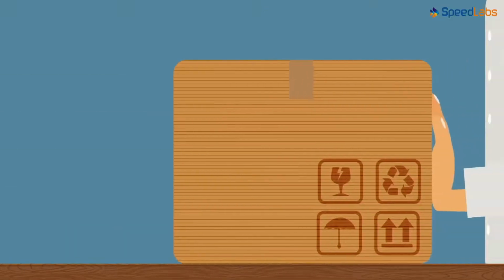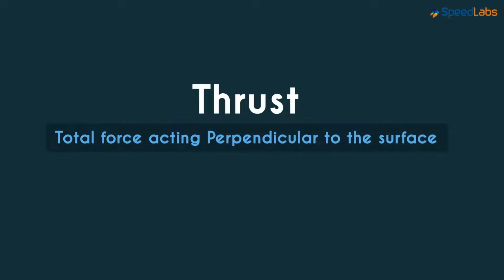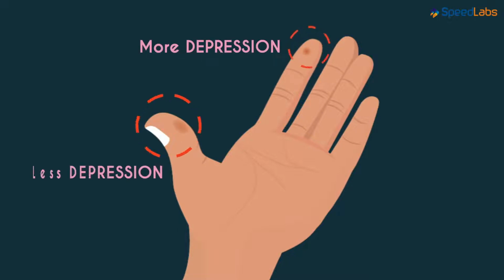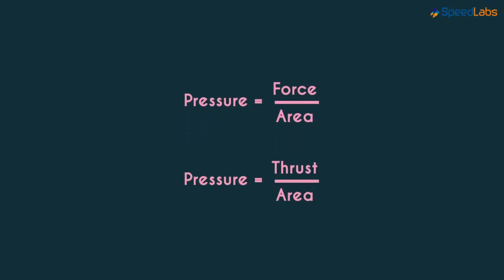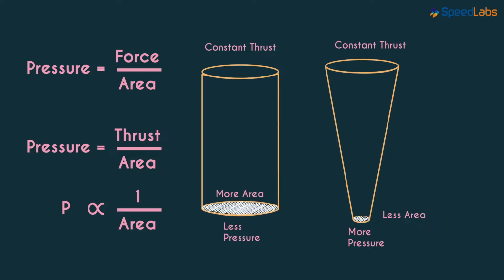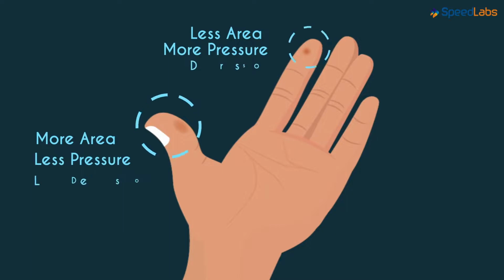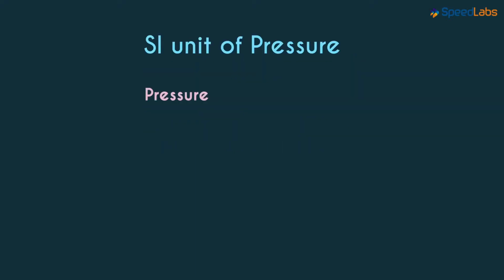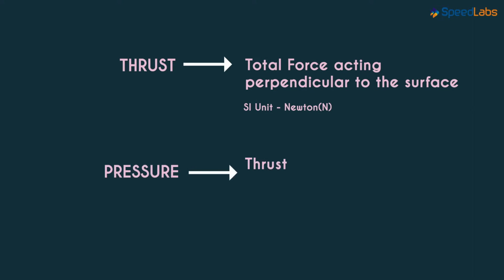Class-9-Science-ch-3-Gravitation-Topic- Thrust and Pressure